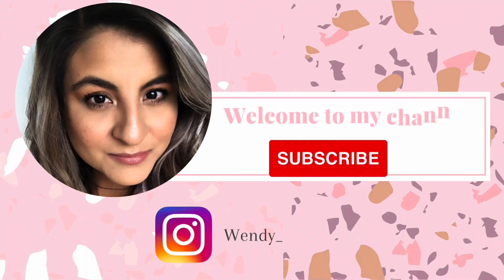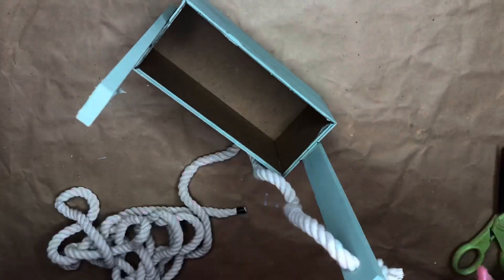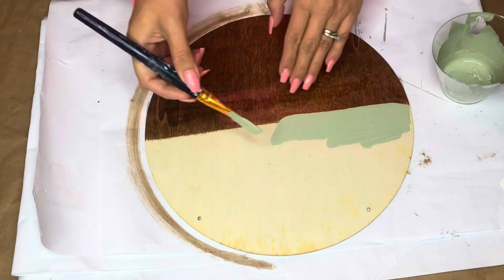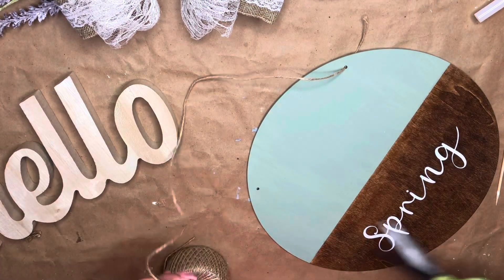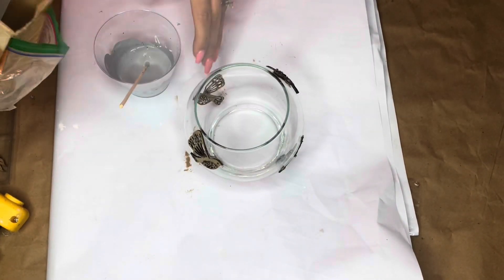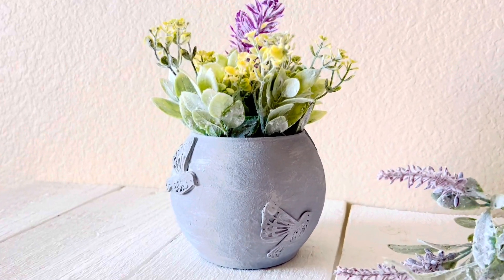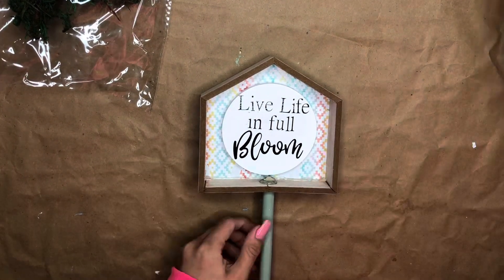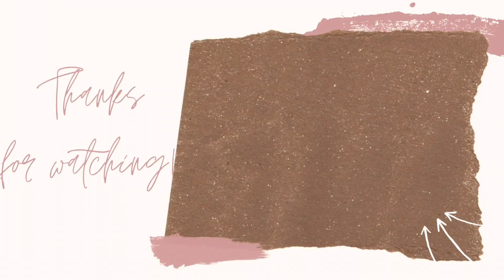DIY Home Decor Ideas Very Easy | Dollar Tree Spring 2022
Hello Creative Squad! Spring is here and in todays video I have 4 very easy Spring DIYs for you. This Spring DIYs were made mostly using Dollar Tree Items and they can easily be recreated. This are a must try Spring DIYs Decor 2022.
Thank you so much for such amazing creative squad.

Waverly Paint
Moss

Paint & Tools

White Paint

Light Gray Chalk Paint

Wood Stain

Glue Gun

Similar Lace fabric

Sander Block

Sander (similar)